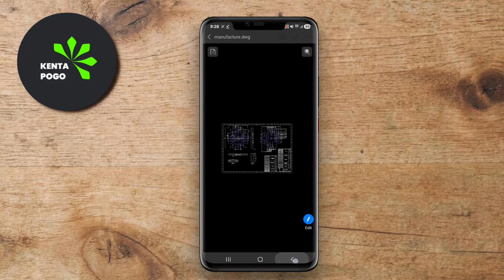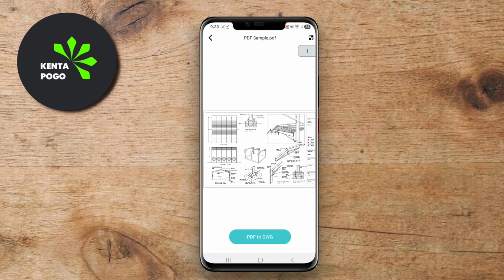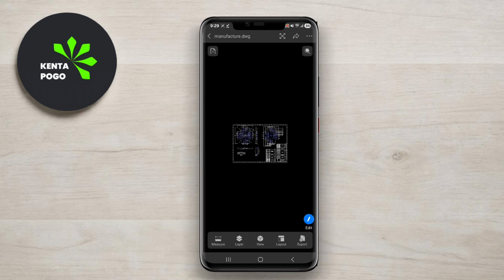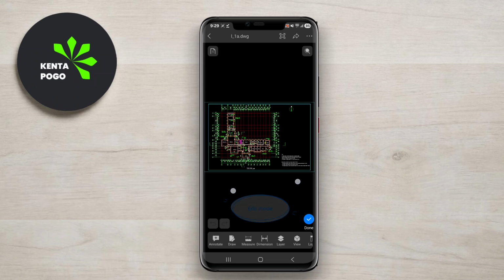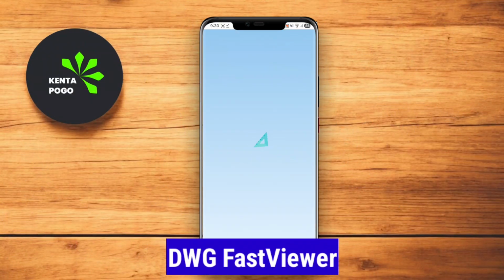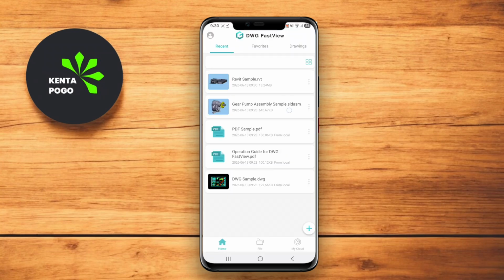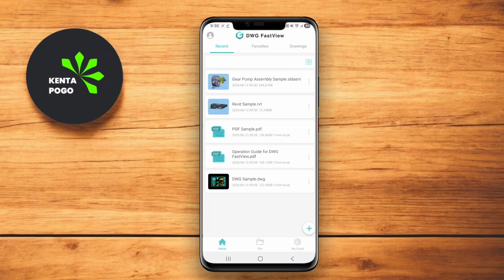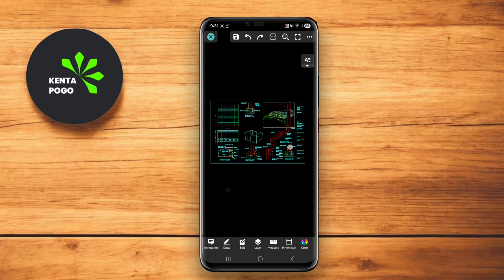2 Best Free DWG Viewer Apps for Android 2026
This video presents the 2 best DWG Viewer apps for Android that allow you to open, view, and manage AutoCAD DWG files directly on your mobile device. These apps are perfect for engineers, architects, and students who need quick access to CAD drawings anytime and anywhere.